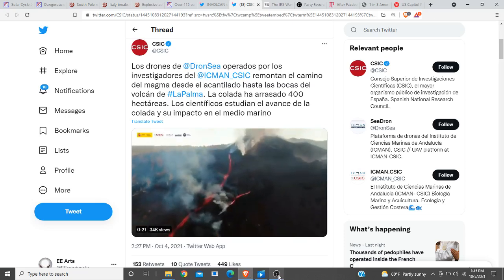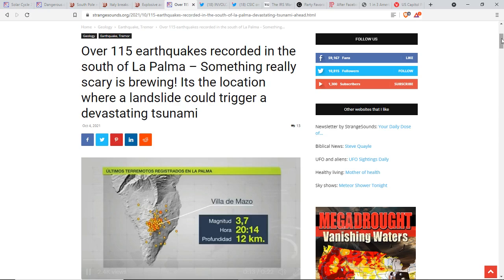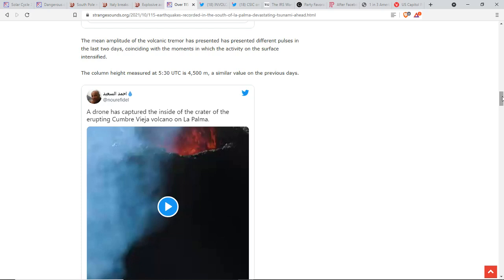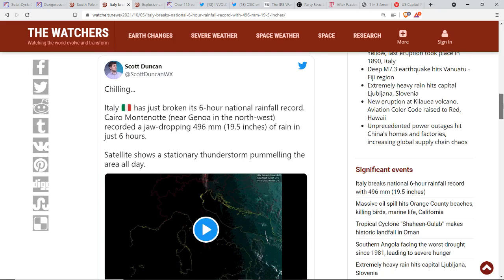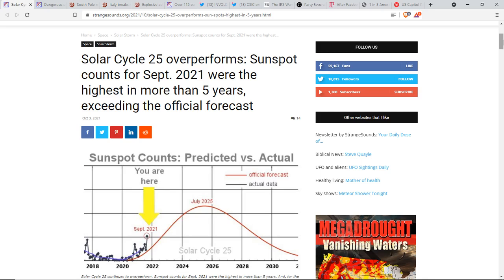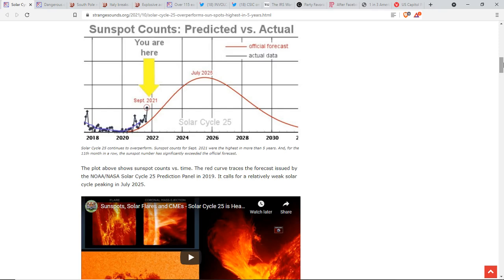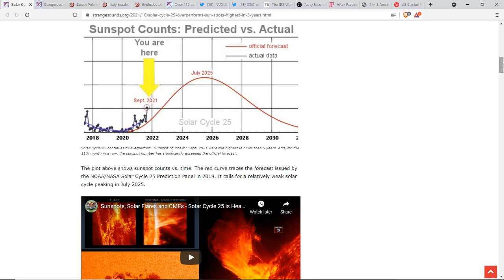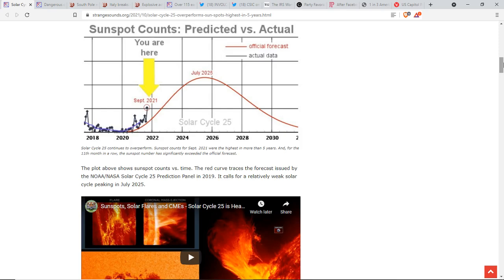La Palma Activity Increasing At Southern End Of Island Where Tsunami Danger Could Occur*G.Fed Update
Services Available
Energy Work (A Combination Of Reiki, Qigong, & Pranic Healing)-Vedic Birth Chart-Spritual Coaching-Negative Entity Clearing-Connecting To Spirit Guides-Guardian Angels-Loved Ones That Passed On-Tarot Readings-Wellness Coaching (Diet, Nutrition, Meditation, Mantras, Qigong)